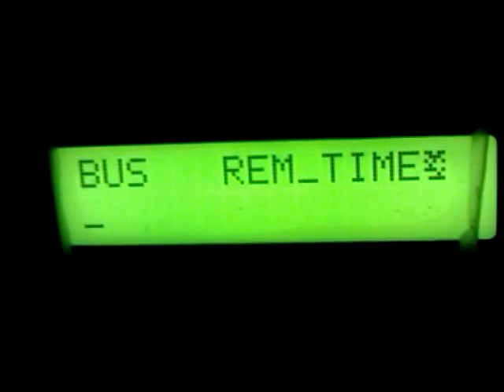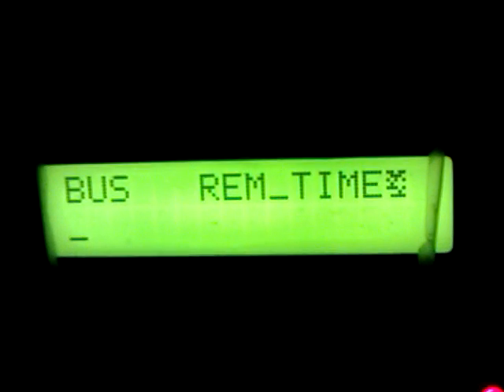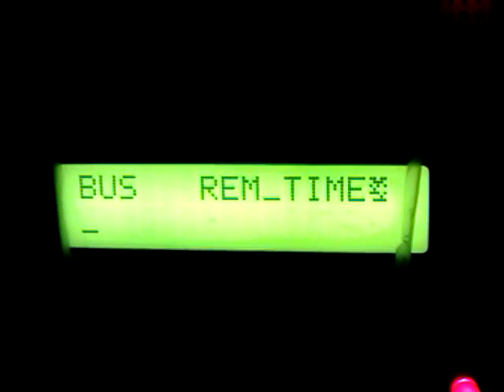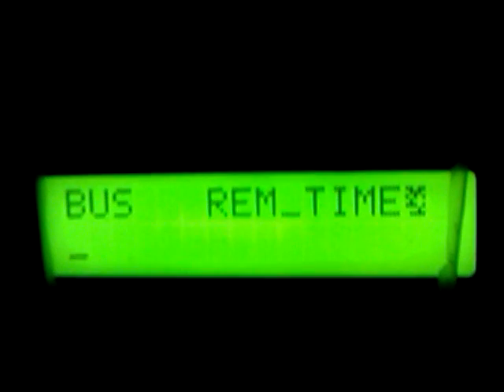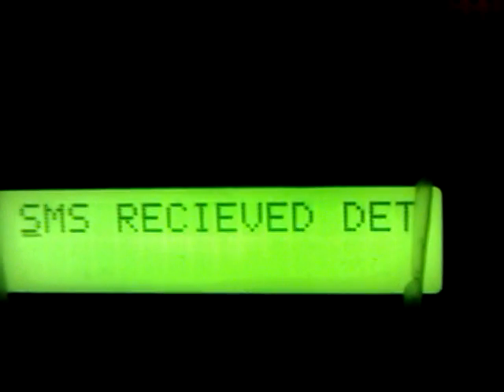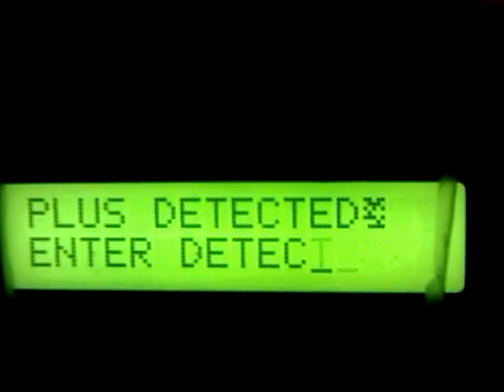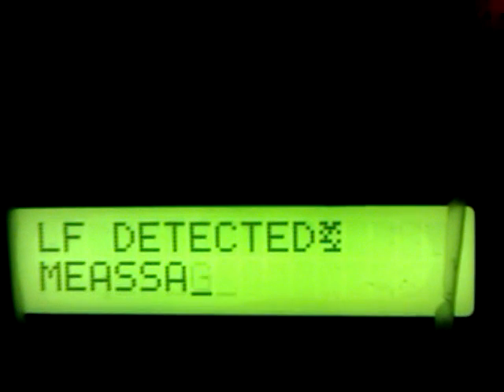real time bus time arrival estimation system using GPS GSM mughees sarwar awan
Real Time bus arrival notification system.
The bus is fitted with a GPS in it and as soon as it passes from its pre defined paths, on particular points , the people who are at the bus stop will get the information about the current location of the bus and also the estimated time the bus will take place to reach the bus stop.

The system used the GSP of SIM 320DZ and GPS of garmin. The AT commands are generated using micro controller.